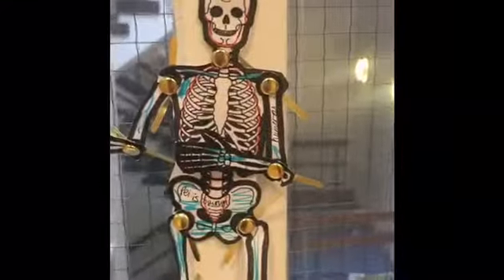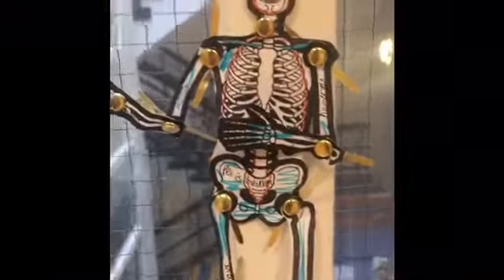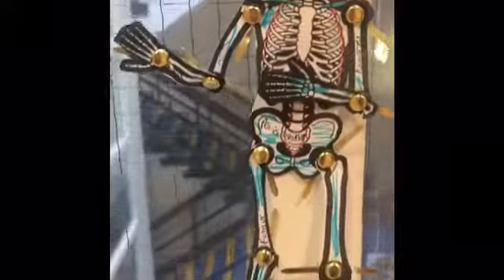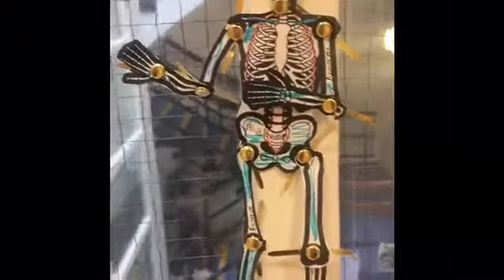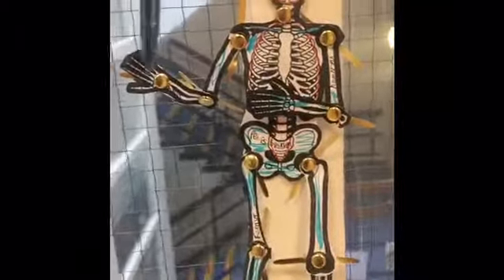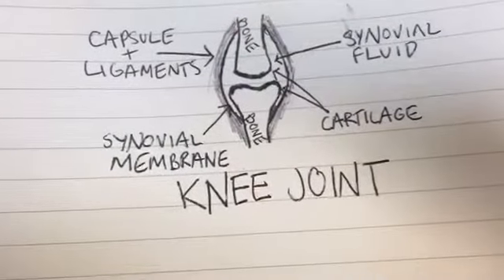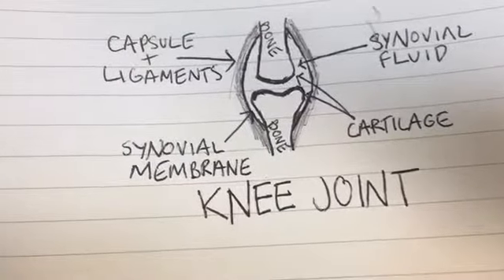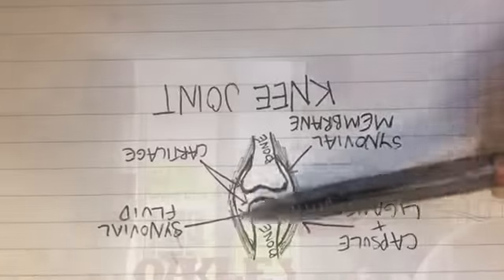Ami and Ana joint assignment